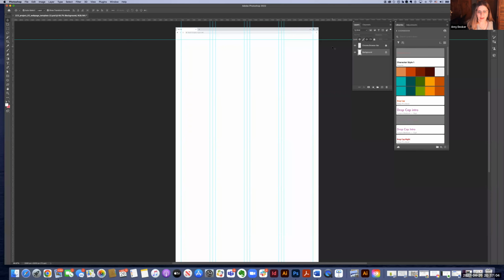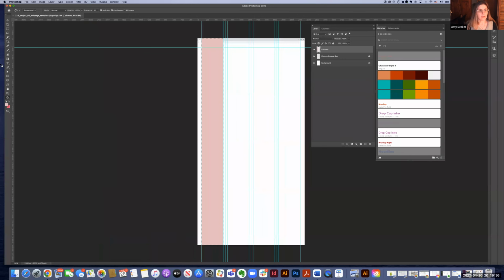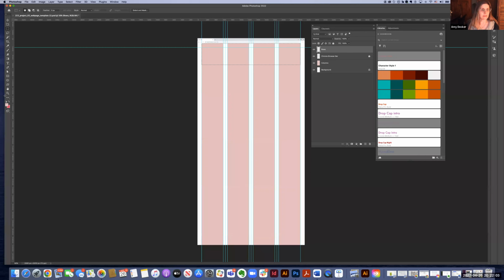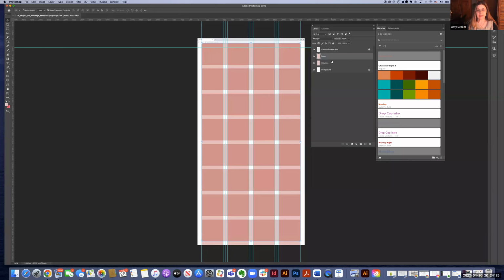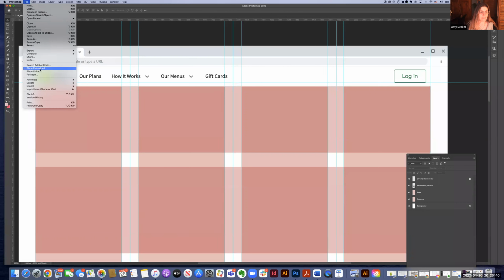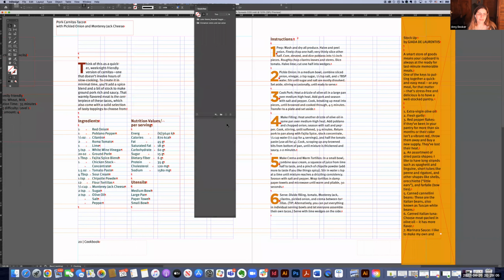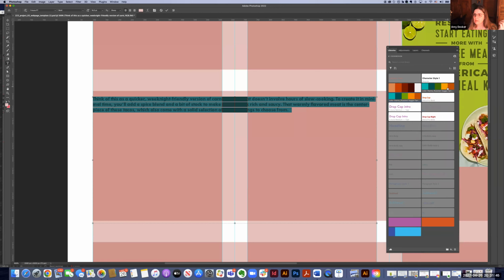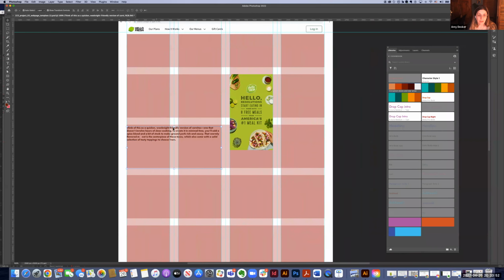Type on screen, Setting up website grids with Amy Decker